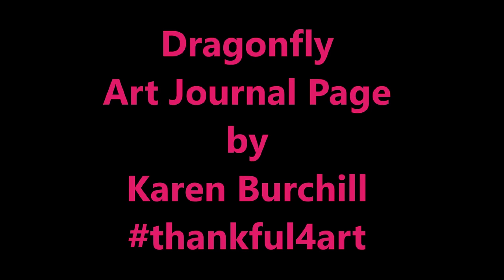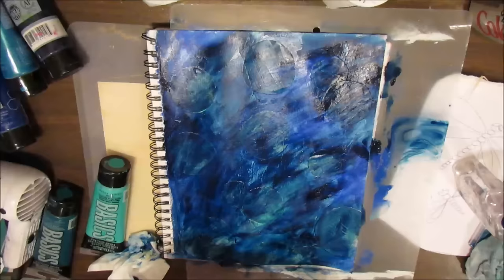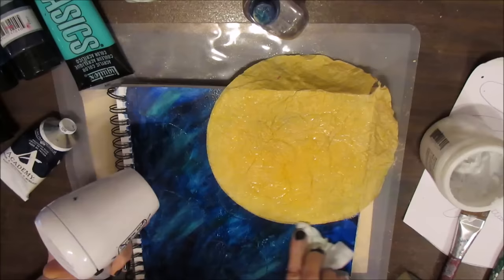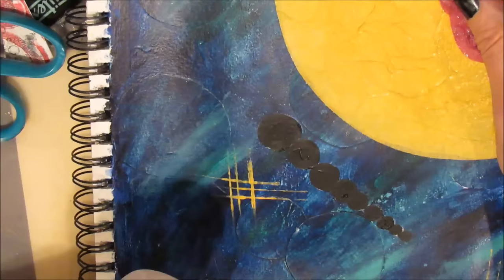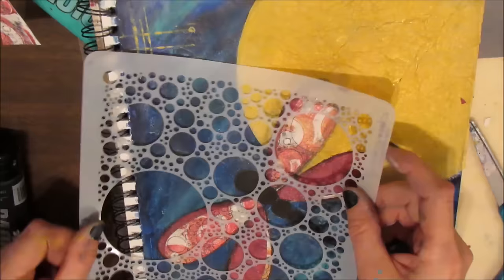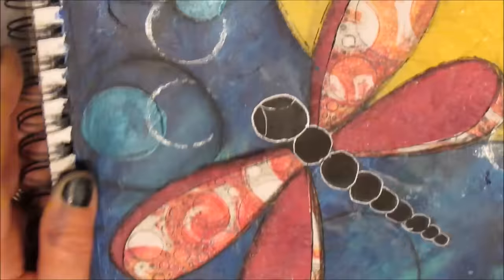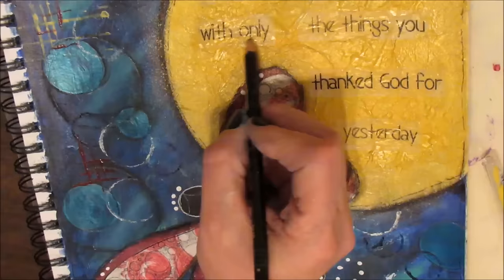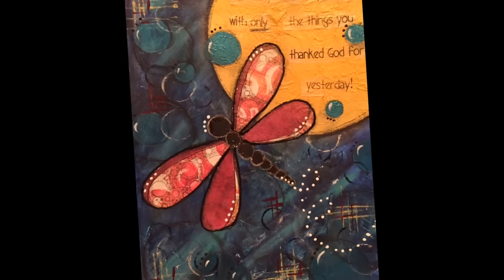thankful4art -Art Journal Page- Dragonfly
Learn several techniques as you watch me create this art journal page "Dragonfly" . I use gelli prints and colored coffee filters from my stash along with acrylic paint.